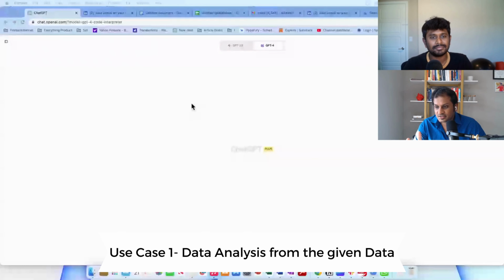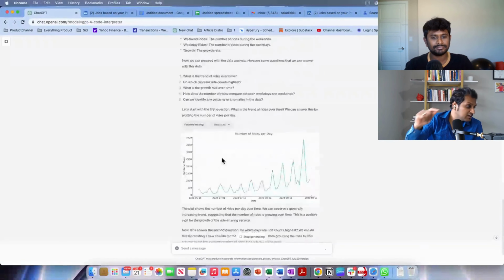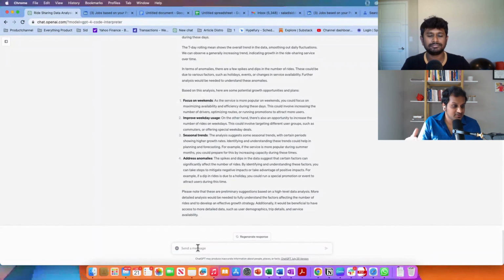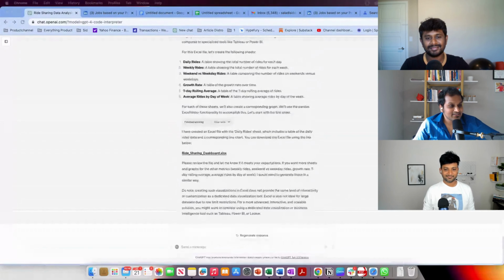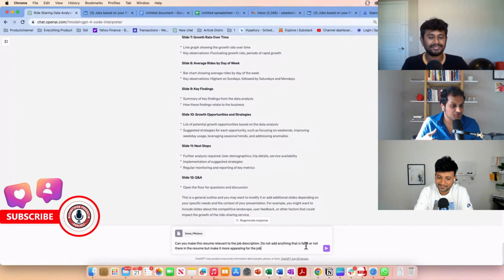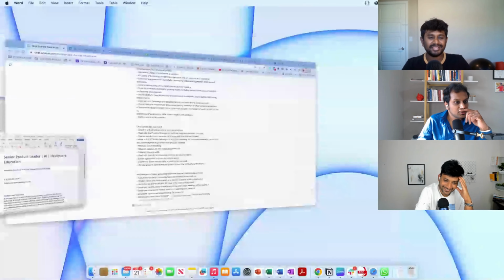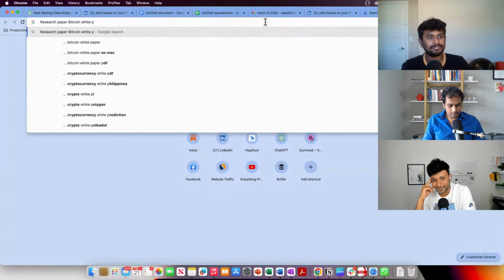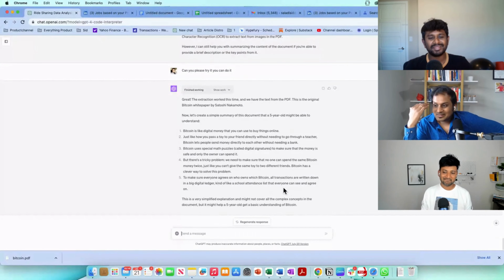E50 - How to use Chat GPT Code Interpreter for 10X Productivity? 📈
Get ready to have your mind blown! 🤯 Srinath, Phani and Sidhu explore the game-changing AI power of OpenAI's Code interpreter in this demo-packed video.

See how can OpenAI's new Code interpreter 🤖 - can write code and algorithms to analyze data, create graphs and dashboards, optimize resumes, and more using natural language prompts.

They walk through several live demos 👨‍💻 showing how Code Interpreter can be a game changer for product managers. See Code Interpreter analyze a ride share dataset, automatically generate an Excel dashboard to track metrics, tailor a resume to match a Chief Product Officer job description, and even summarize technical papers like the Bitcoin white paper!

Product managers will love ❤️ how Code Interpreter can do in seconds what normally takes days of work. The guys share tips on writing effective prompts to get the most out of Code Interpreter. Don't miss seeing this powerful new AI assistant in action!

Key Highlights:
❗Code Interpreter creates full Excel dashboard
❗ Live demo of Code Interpreter tailoring a resume
❗ Code Interpreter summarizing technical papers

Chapters:
0:30 - Intro to the game changing AI capabilities of Code Interpreter 🧞‍♂️
2:00 - Code Interpreter analyzes ride share data like a pro data scientist ⚙️
10:00 - Crafting the perfect prompts to get amazing results from Code Interpreter 📝
15:00 - Code Interpreter makes Excel dashboards automatically 📈
18:00 - Code Interpreter optimizes resumes better than any human could 📃
25:00 - Code Interpreter summarizes complex white papers in seconds 📜

💎 Here are more resources for you